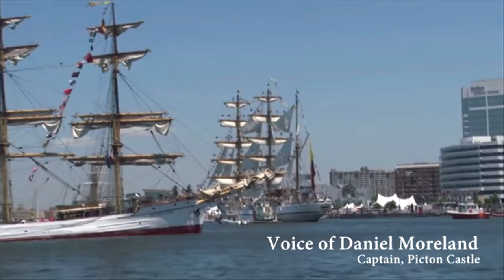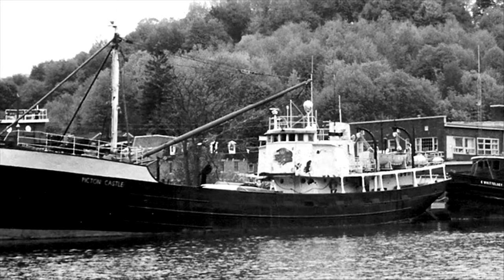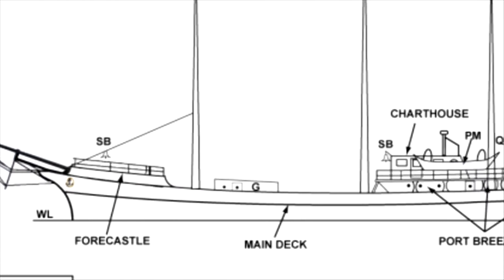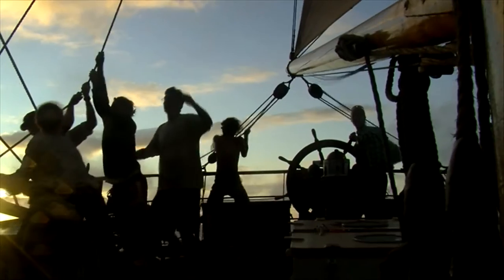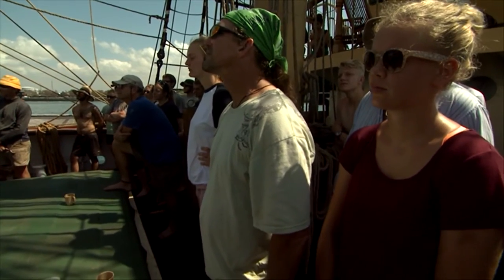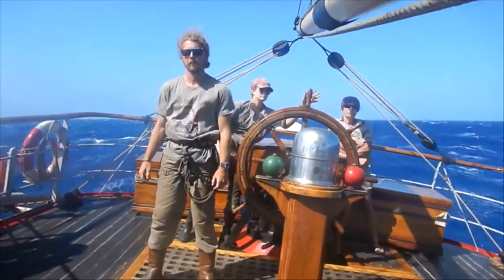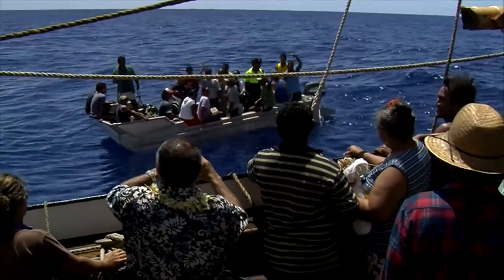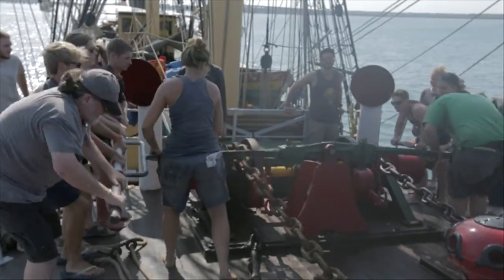2020 Virtual Harborfest | Picton Castle Tour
As part of the 2020 Virtual Norfolk Harborfest, many of our local, regional, and international tall ships shared virtual tours to give you a glimpse inside their ships' beauty. This tour features the Picton Castle from the Cook Islands.